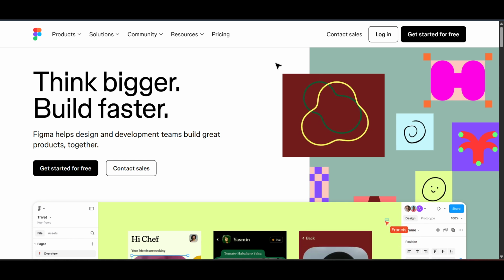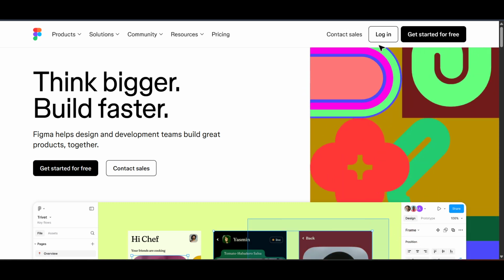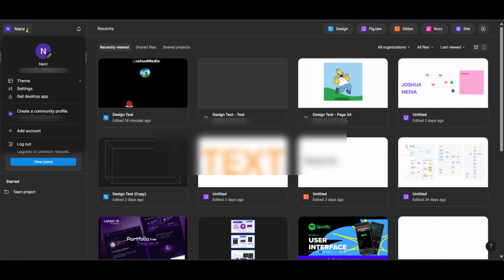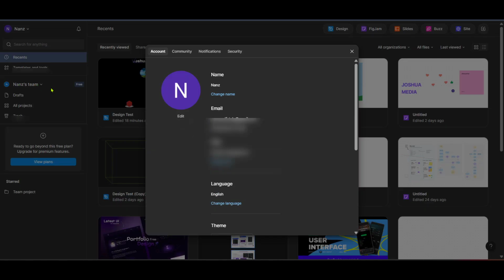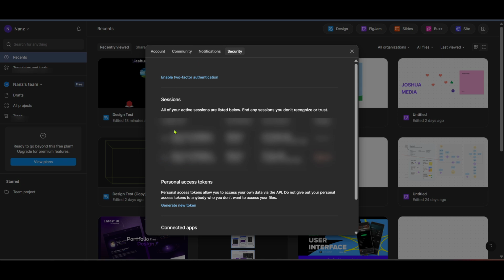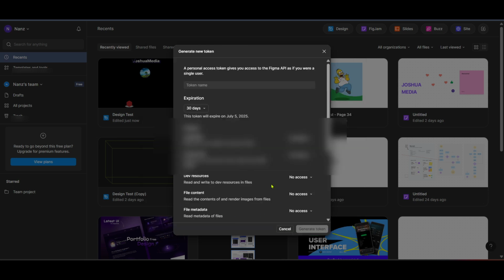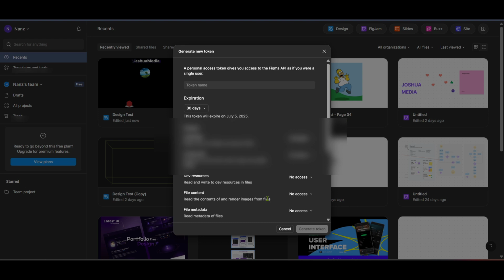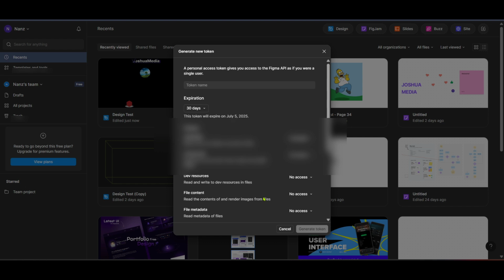How To Get A Figma Access Token (Full 2025 Guide)